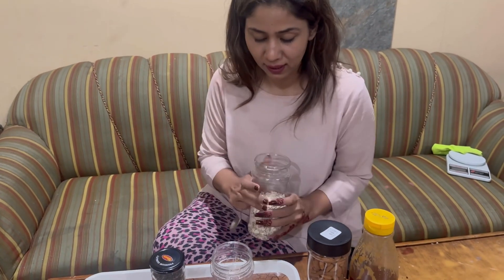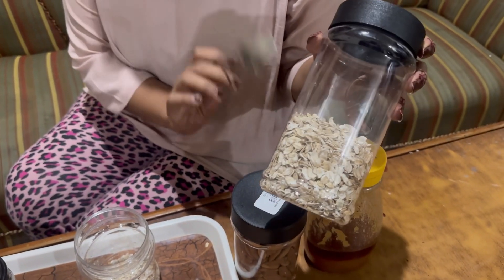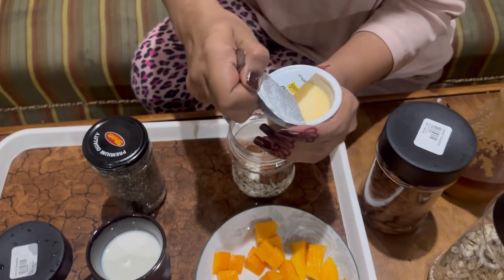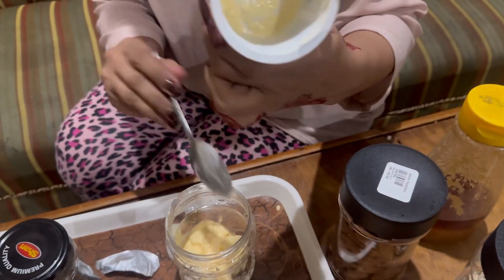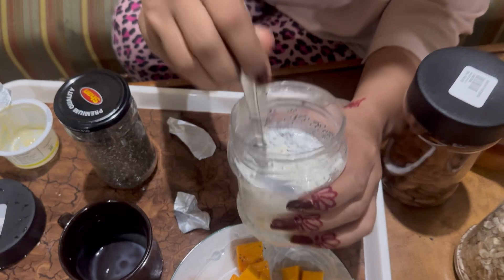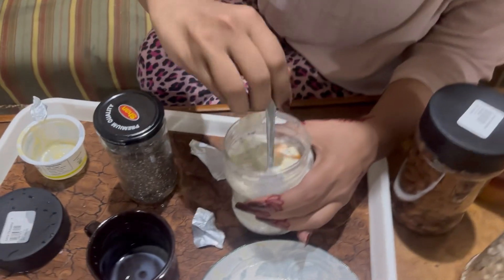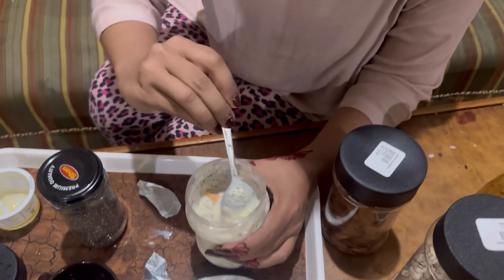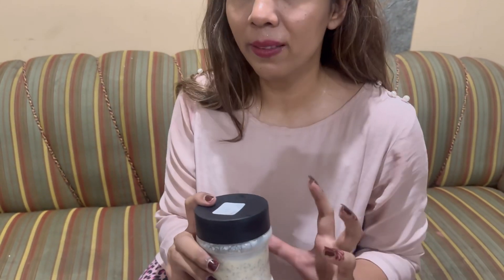Best breakfast of your life are on diet | oatmeal breakfast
Oatmeal is the best breakfast please do try and let me know if you like it